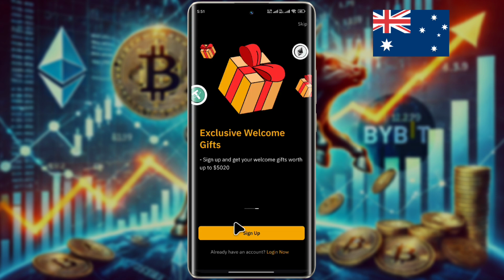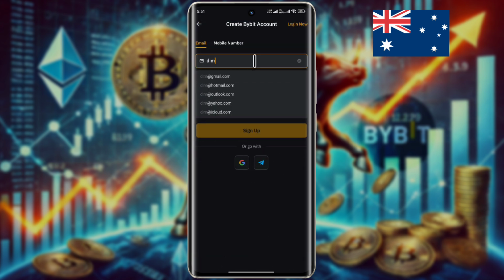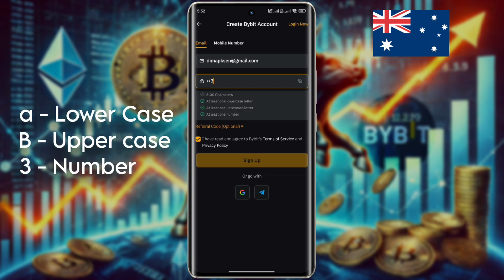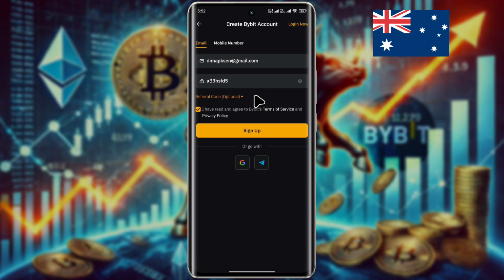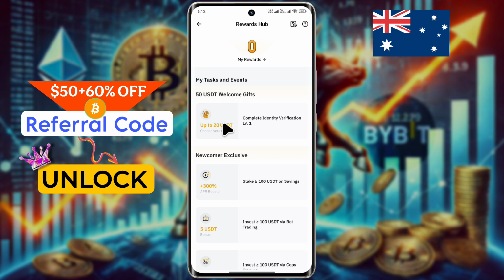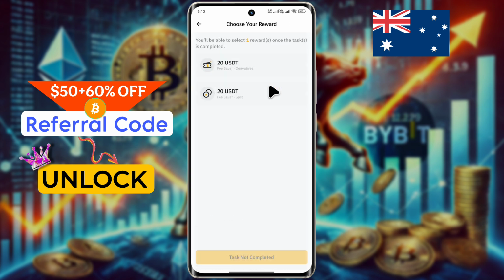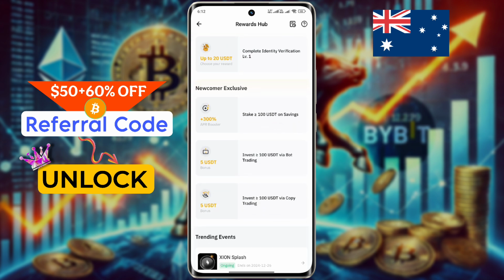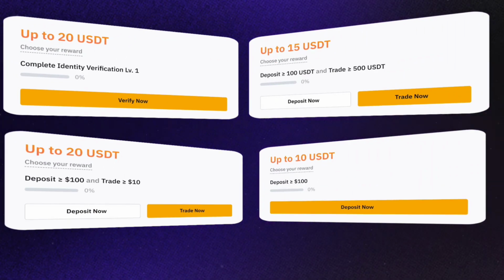How to Create Bybit Account in Australia ⚡ Bybit Referral Code for Australia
Bybit Referral Code | How to open a Bybit account | How to create a Bybit Exchange account | Bybit Sign-Up code

Friends! In this video i show you step-by-step How to Register Bybit Account in *Australia* with a special Referral Code. Use Bybit referral code *"UNLOCK"* and receive $50 USDT Welcome Reward. You will also receive exclusive rewards of up to $30000 USDT. Don't miss this golden opportunity to kickstart your crypto journey with Bybit Exchange.

*✪ Bybit Referral Code:* UNLOCK

00:00 Intro
00:16 Download Bybit App
00:30 Sign-Up Bybit Account
00:45 Enter Bybit Referral Code
01:12 Received $30050 Welcome Gift
01:42 Bybit KYC Verification
02:02 End
✪ Your Query ✪
How to Open Bybit Account in Australia (2025)
How to Make Bybit Account in Australia.
How to Create & Verify Bybit Account Australia 2025.
Bybit Referral Code for Australia 2025.
How to Create Bybit Account Australia (English).
Create Australia Bybit Account in English